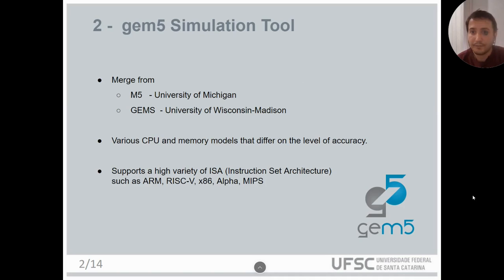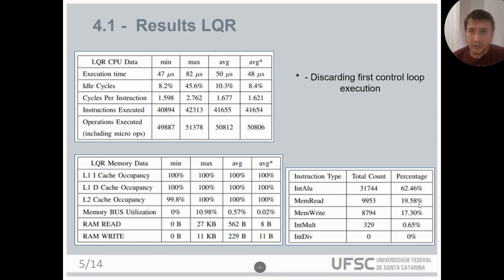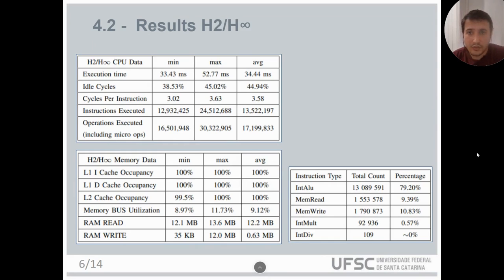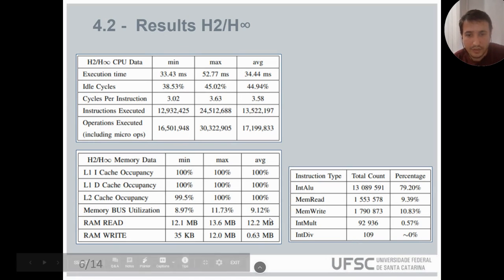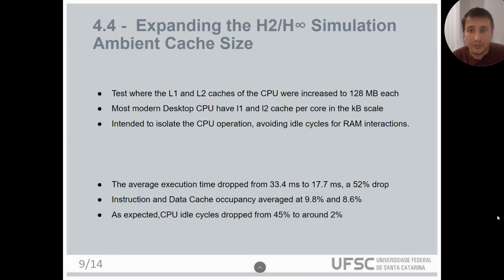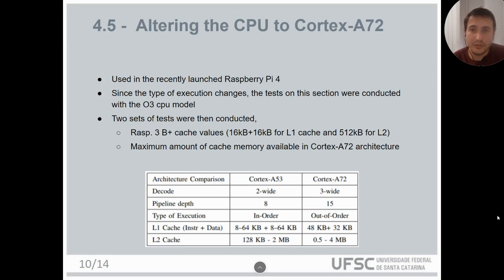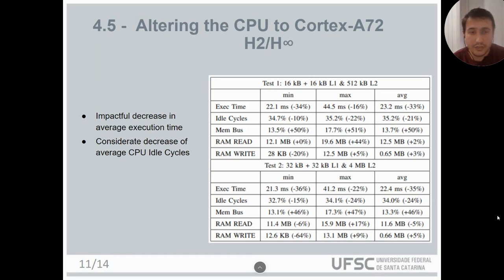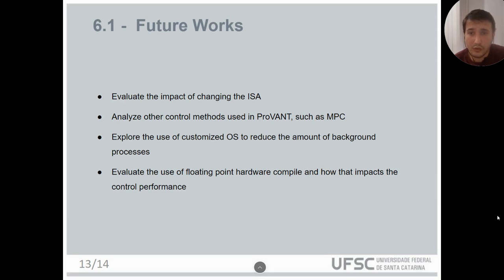SBESC 2020: Performance Analysis of Embedded Control Algorithms used in UAVs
Performance Analysis of Embedded Control Algorithms used in UAVs by Iago de Oliveira Silvestre, Leandro Buss Becker.

Work presented at the 10th Brazilian Symposium on Computing Systems Engineering (SBESC 2020), in Section S3: Applications, on November 24, 2020.